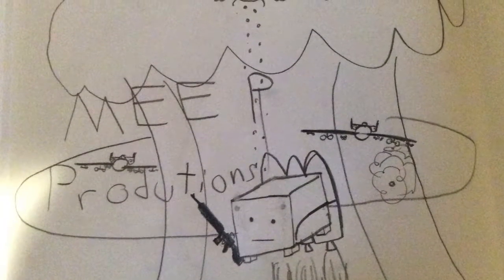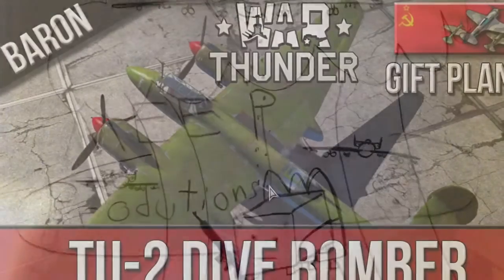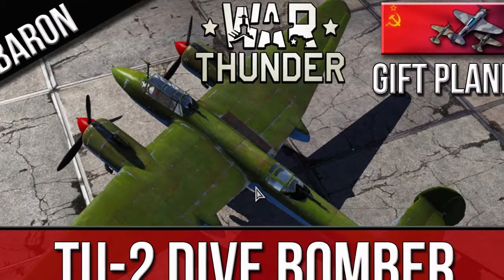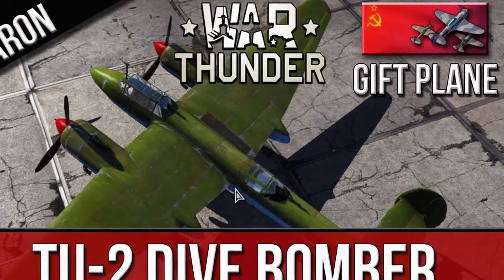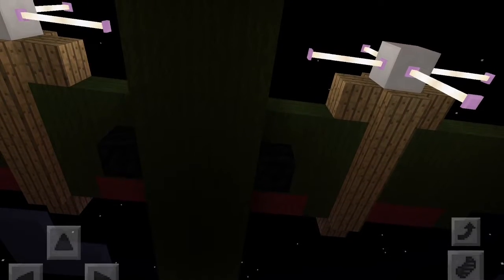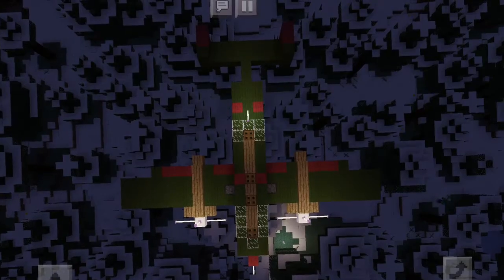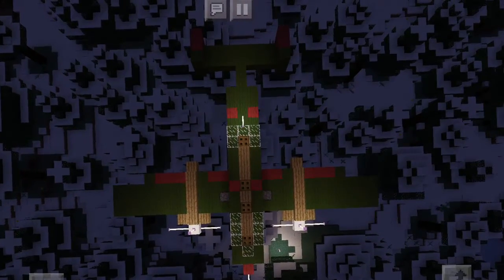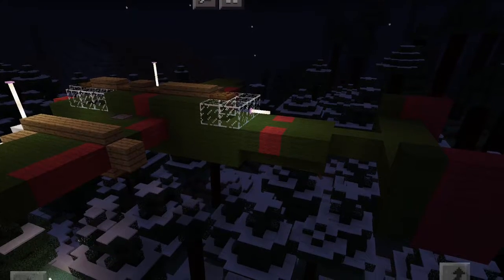Minecraft Tu 2 Dive Bomber